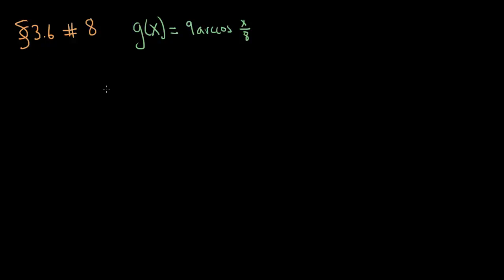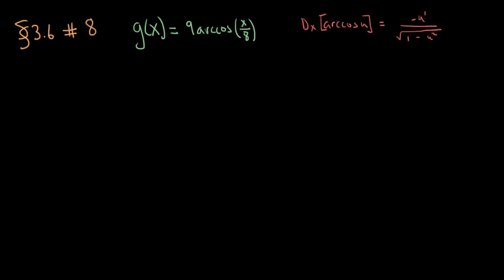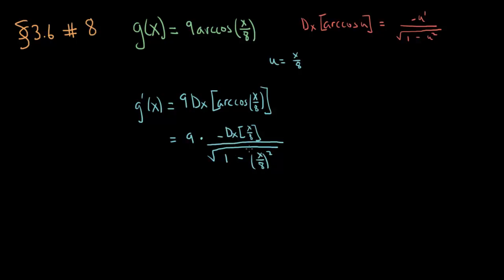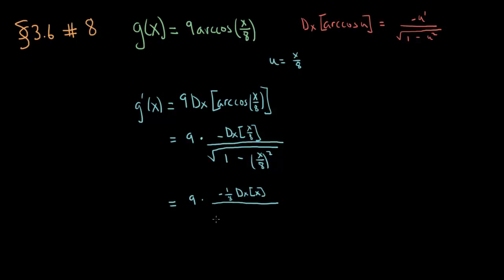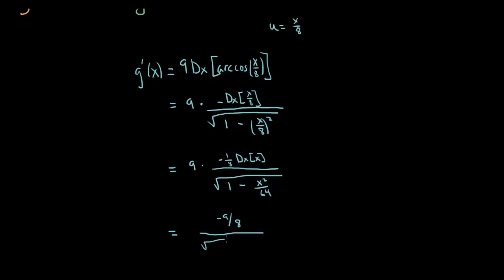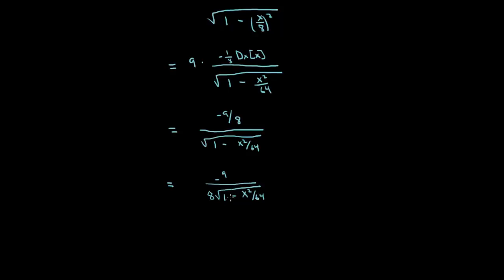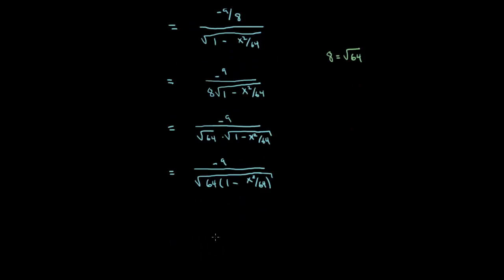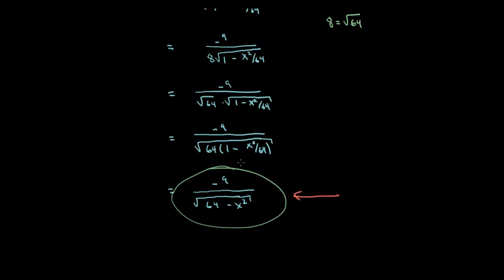Section 3.6 - Exercise 8 - Inverse trigonometric differentiation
In this short tutorial, I show how to find the derivative of y = 9arccos(x/8). This example involves some slightly tricky simplification. The calculus is pretty straight forward. Always be careful with your algebra and arithmetic when simplifying derivatives!